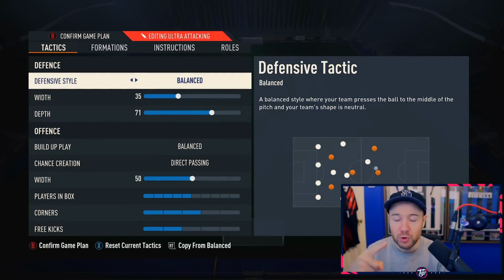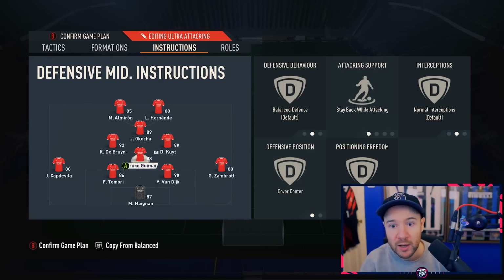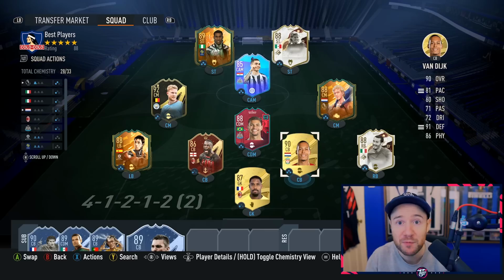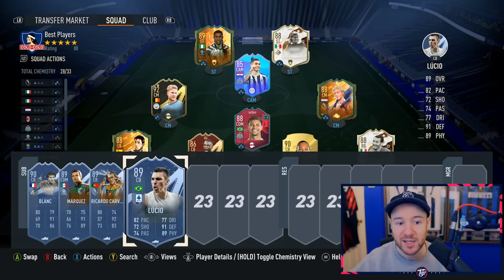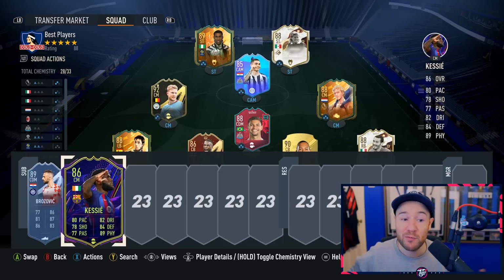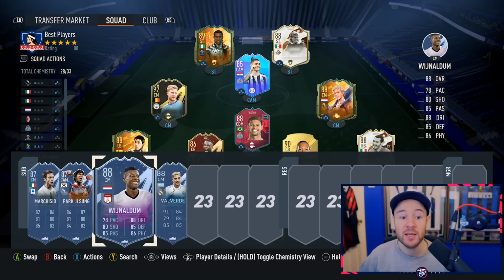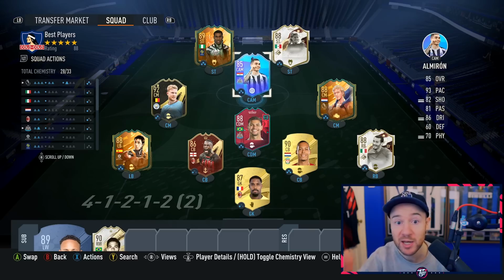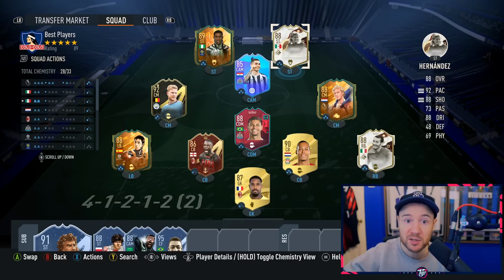BEST 3 PLAYERS IN EACH POSITION & CUSTOM TACTICS *POST PATCH* - FIFA 23 Ultimate Team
Today we go through some of the best players in each position for the most OP formation I've been using *post patch* on FIFA 23 Ultimate Team